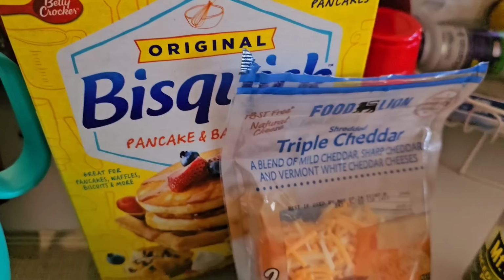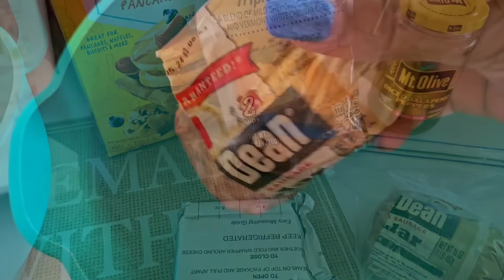New Week! New Porch! Spring Sneak Peek! MLK!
Hey yall! Porch Redo! Staying productive!